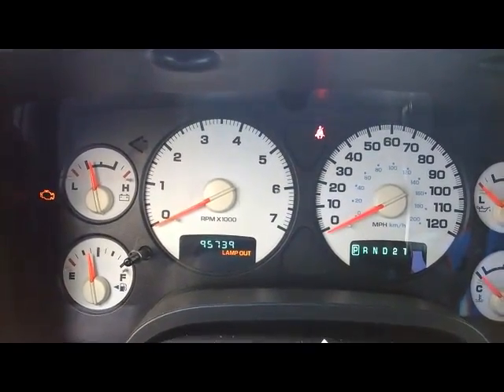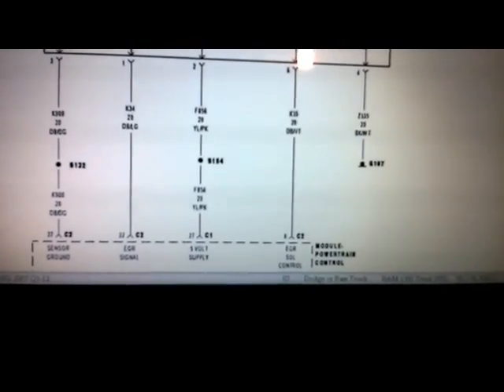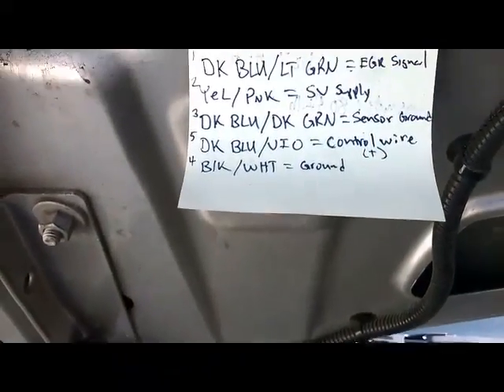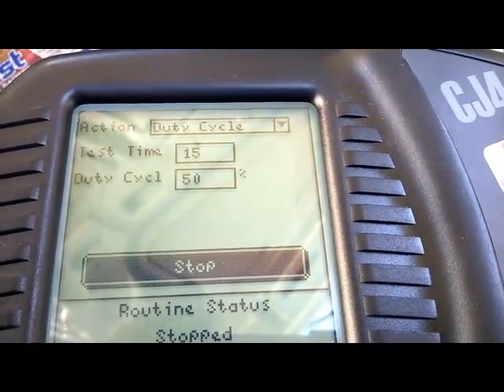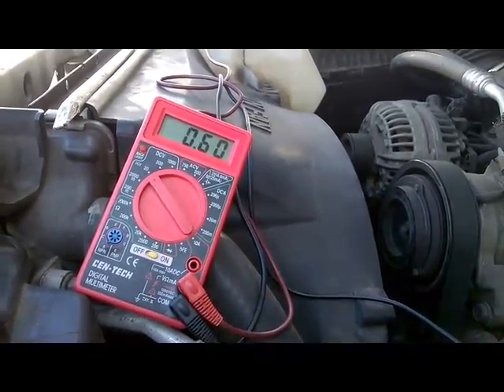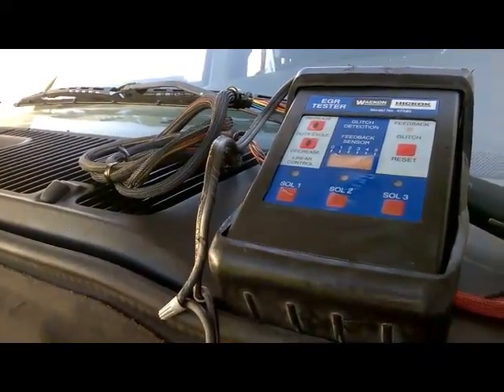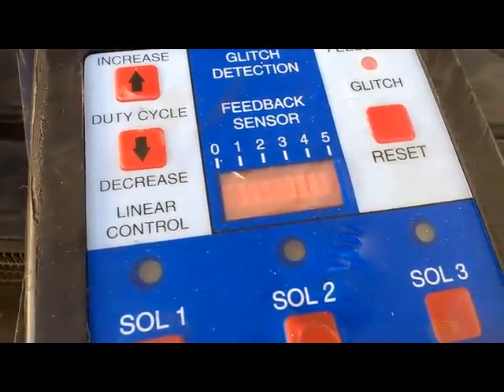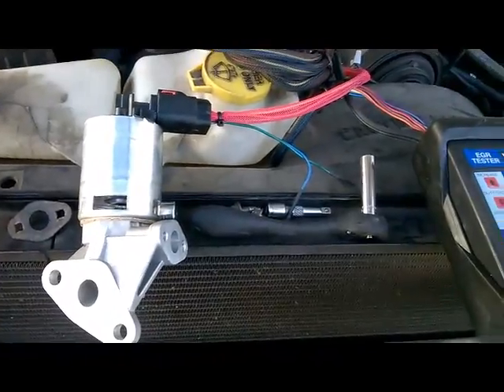(Ram 1500) Engine Code P0404 - EGR Position Sensor Performance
This Ram truck came in with a rough idle and a stalling problem while driving. During the diagnosis, it showed that the root problem was a faulty EGR signal. Hope this video helps, enjoy!